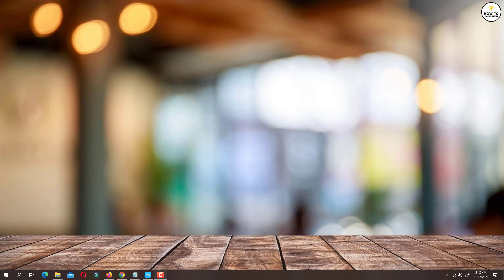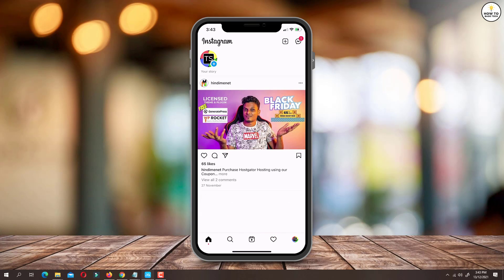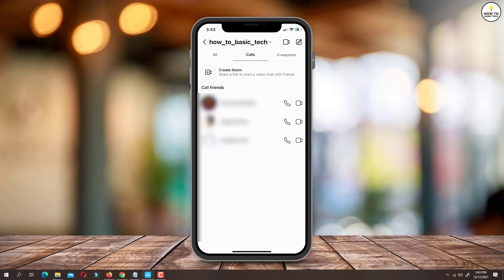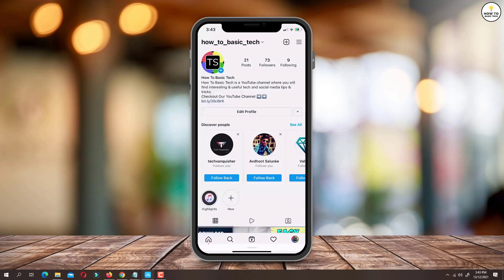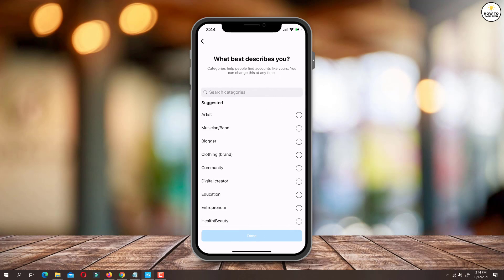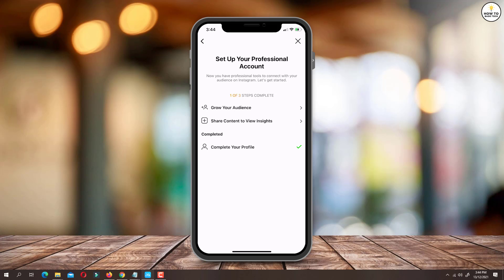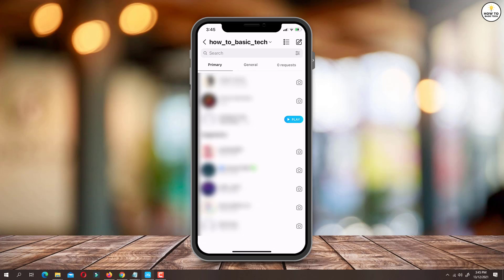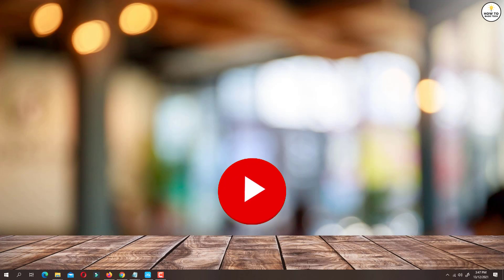How To Delete Instagram Call History | Clear Instagram Call History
How To Delete Instagram Call History. Whenever you make or receive Instagram voice or video calls, the log will be saved in Instagram app. If you wish to clear Instagram Call History then watch the video for complete details.

►► Recommended Videos -